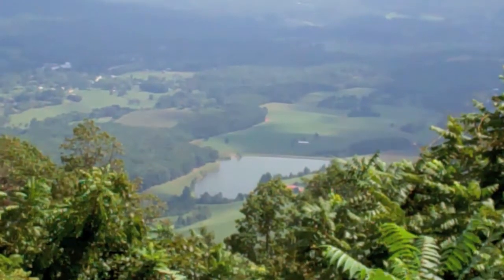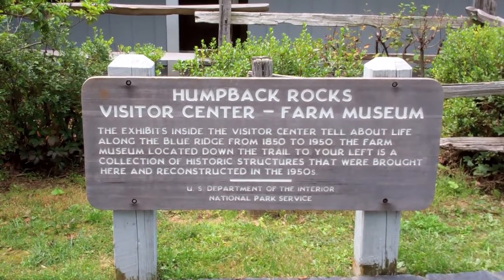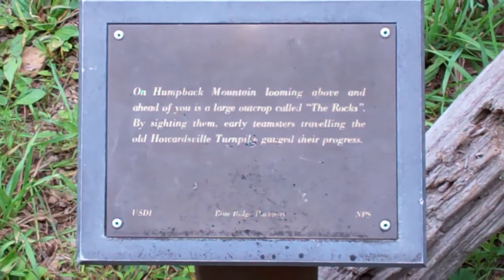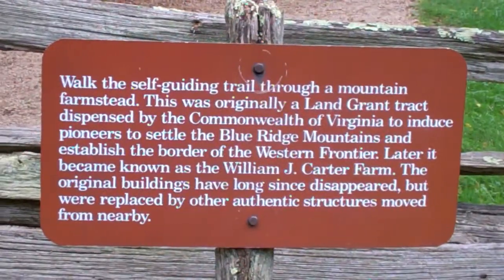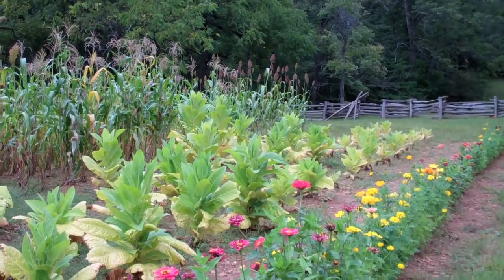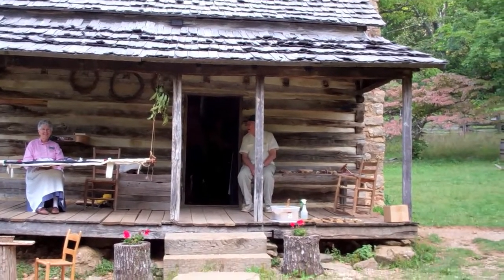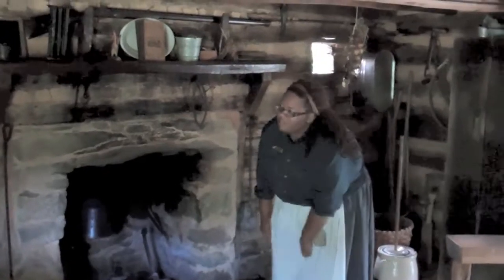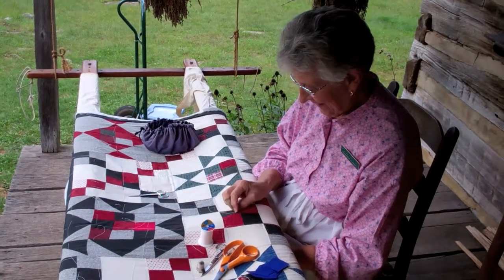Blue Ridge Parkway Tour Part 2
Series of videos exploring a section of the Blue Ridge Parkway near Charlottesvillee, Virginia